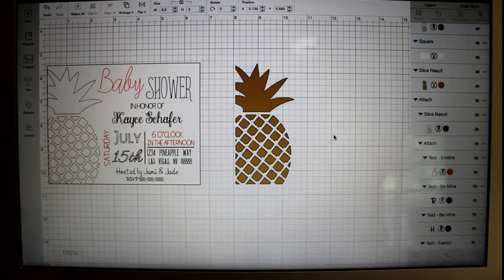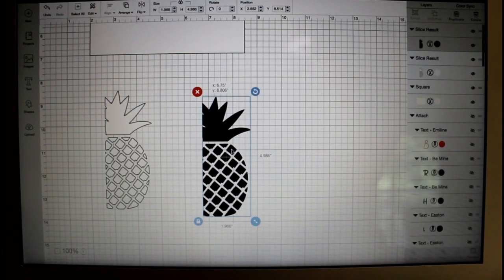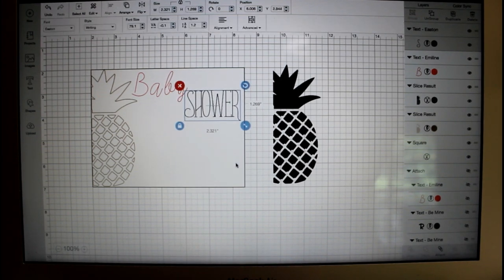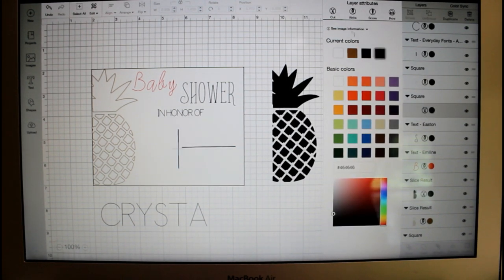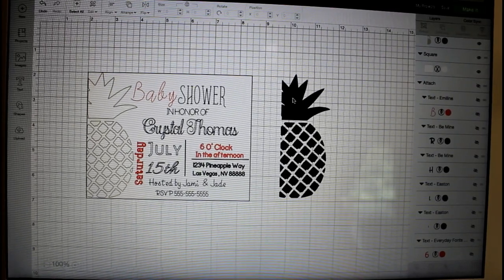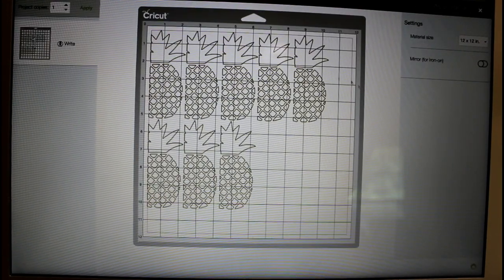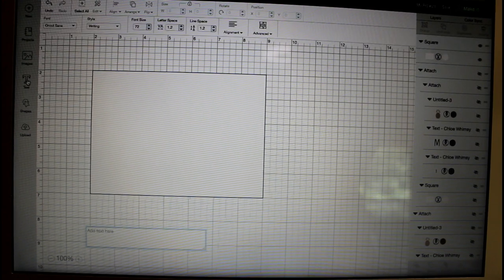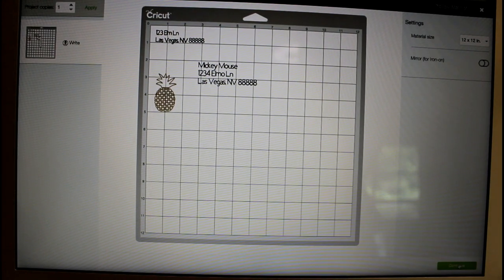How to make invitations and label envelopes with Cricut Explore and Cricut Pens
This is a tutorial showing you how to create invitations and label envelopes using your Cricut explore and Cricut pens. I recently purchased the June mystery box and used some of the pens that were included in the mystery box.

To just see the Cricut write skip to 17:19

Address - CrystalAnn
           10093 Bethel Rd

* Facebook goo.gl/5Khg56
* Instagram goo.gl/fKqCbW
* Twitter goo.gl/FTtkKS
* Pinterest goo.gl/9PfeTw